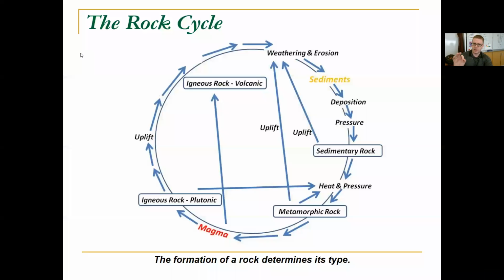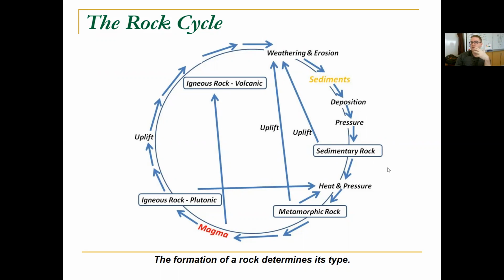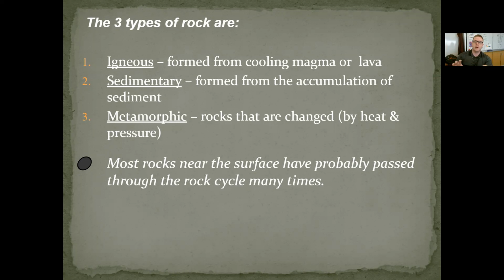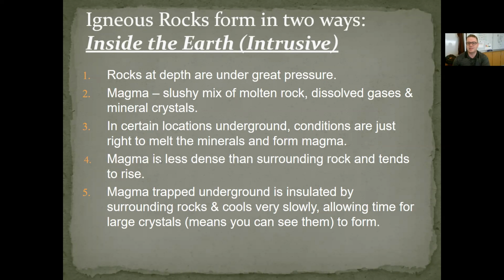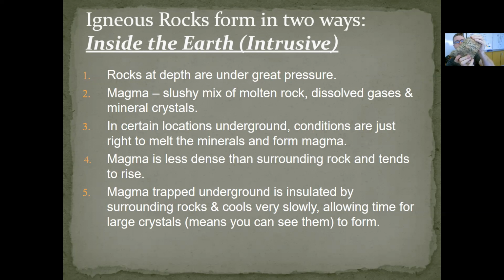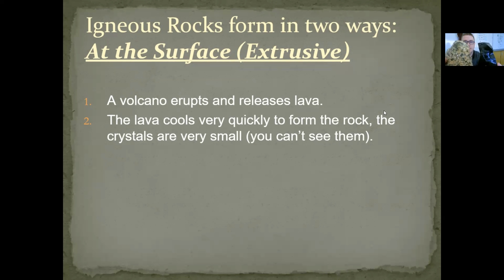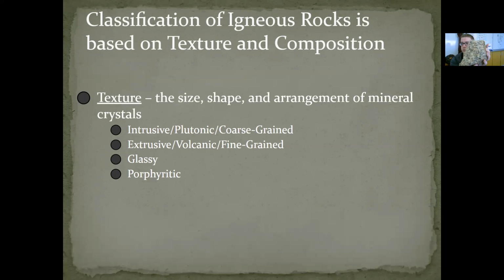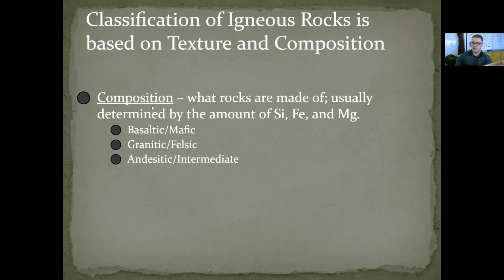Geology and Mineralogy; Rock Cycle and Igneous Introduction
In this video we move from discussing minerals to learning the basics of the rock cycle, the three different types of rocks, and introducing igneous rock basics.